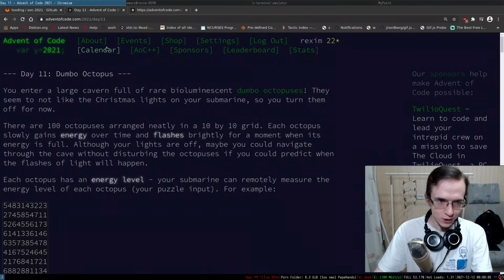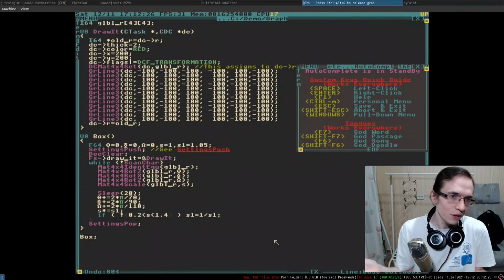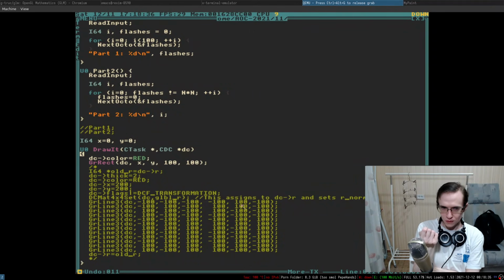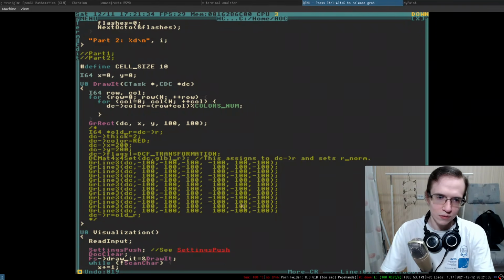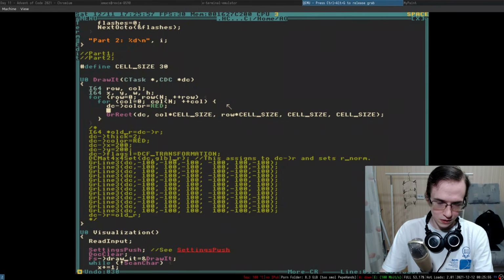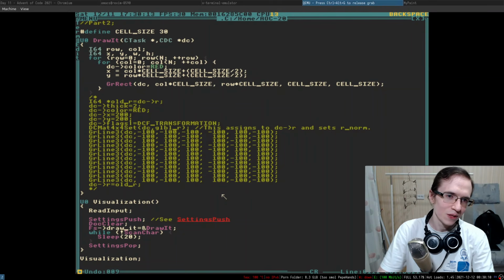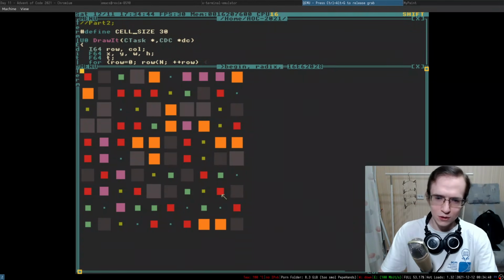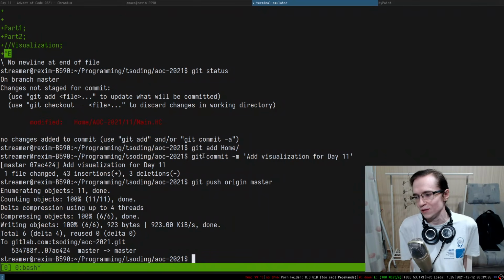Coding Graphics in TempleOS is Too Easy